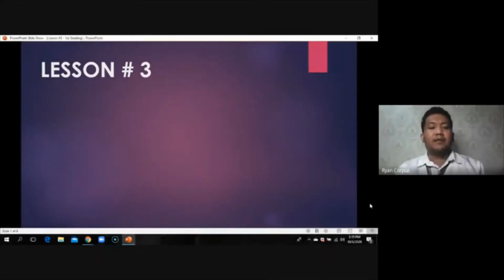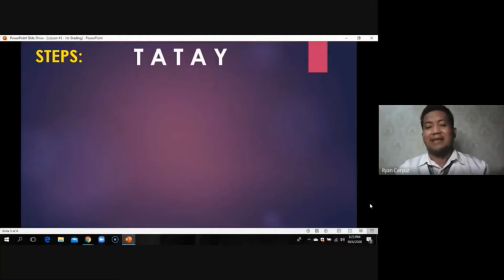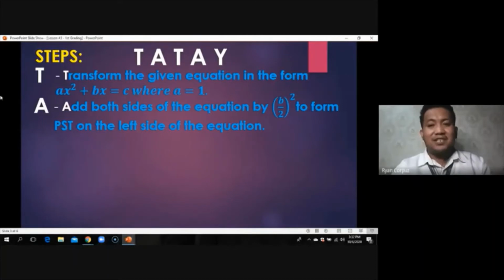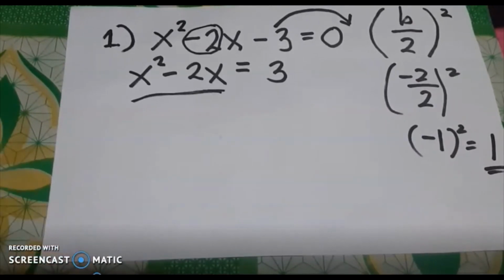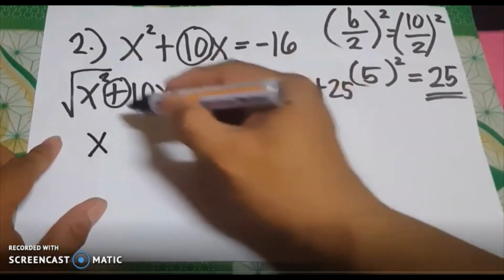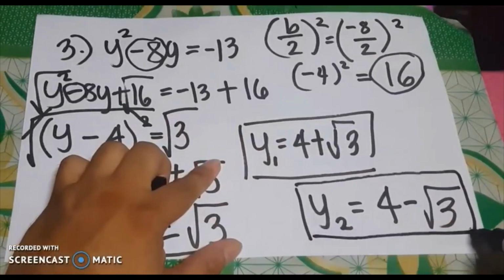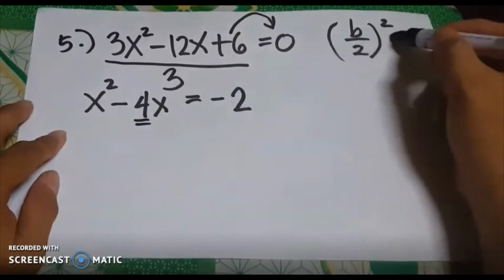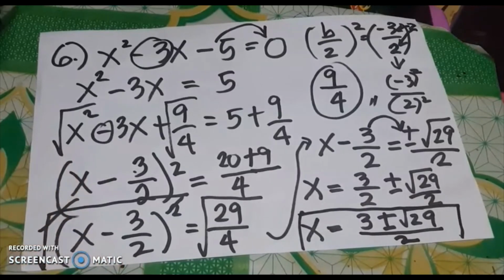Solving Quadratic Equation by COMPLETING THE SQUARE - The SIR IGOP Style of Teaching